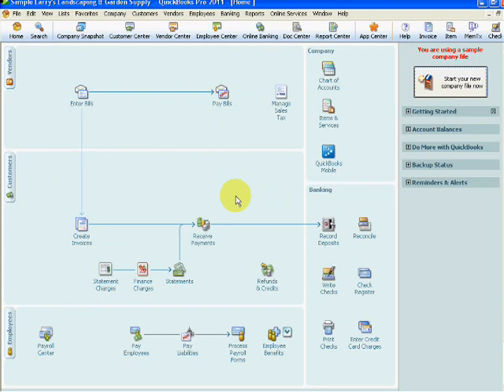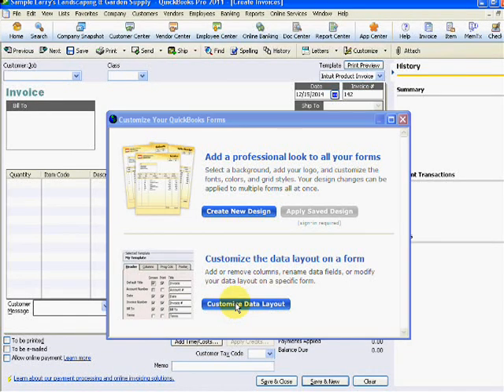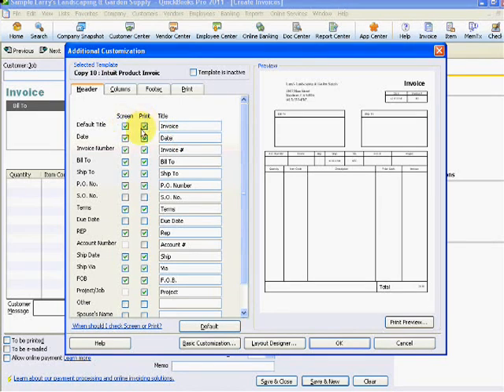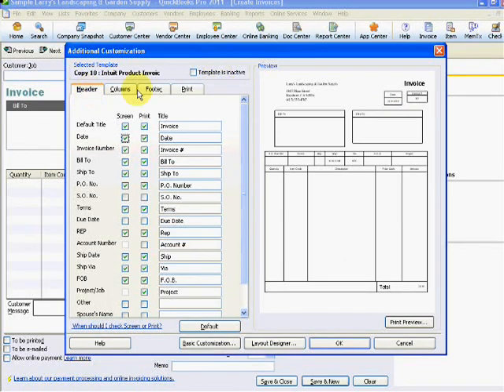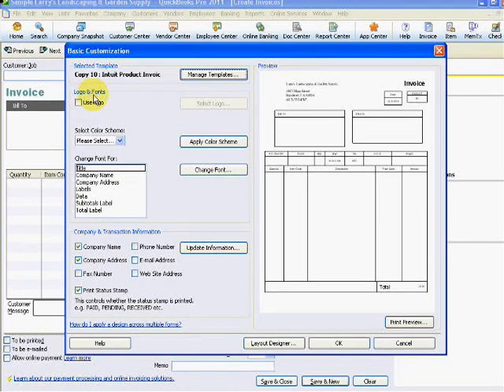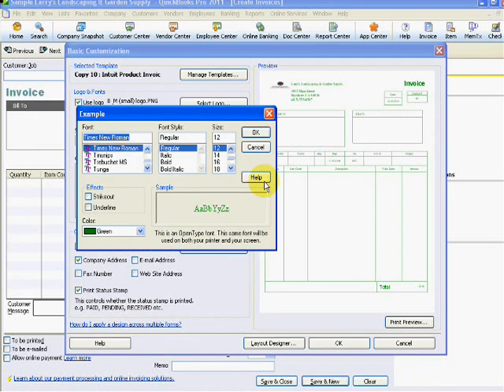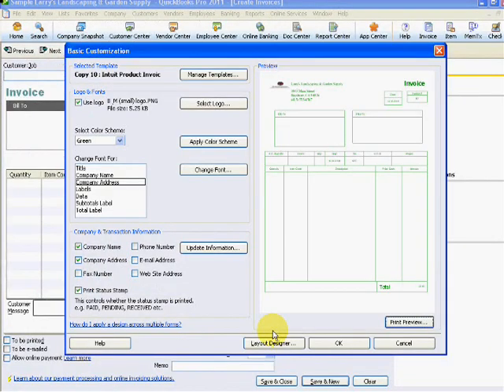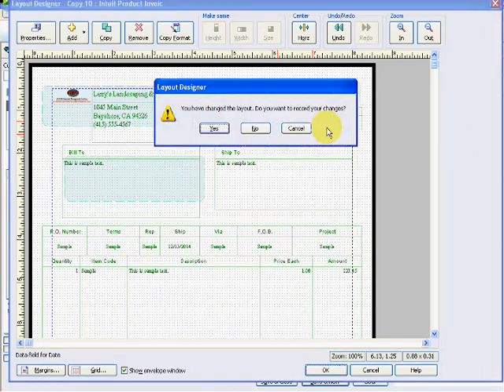How to Customize an Invoice in QuickBooks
Are you still using a separate program to create your customer invoices?
Did you know QuickBooks allow you to customize their template forms to represent your company?

Here is a quick tutorial on how to customize your template forms in QuickBooks.